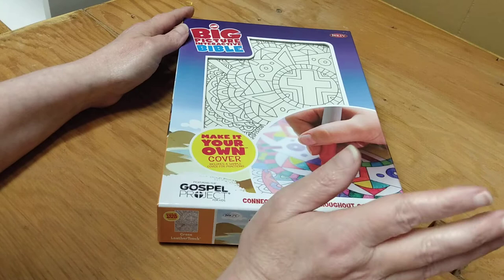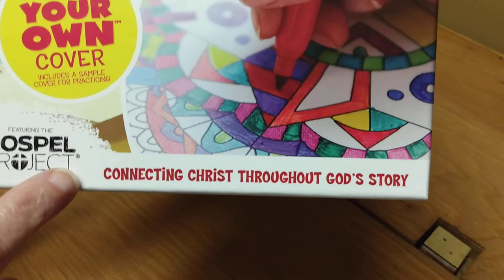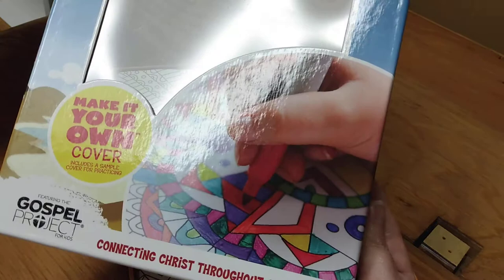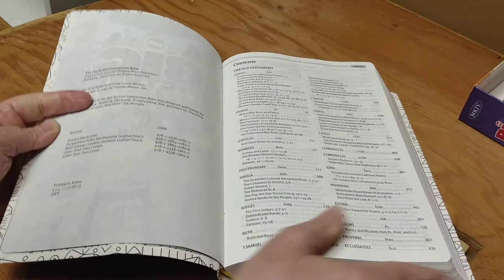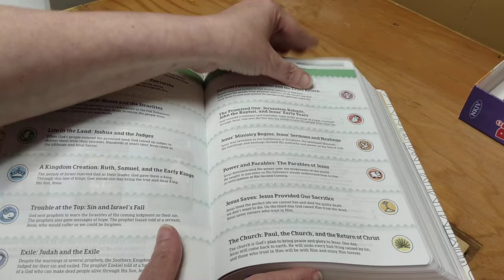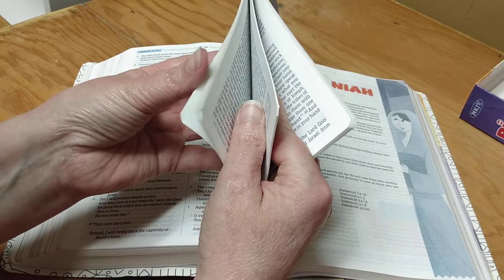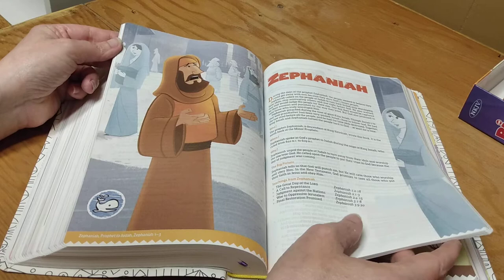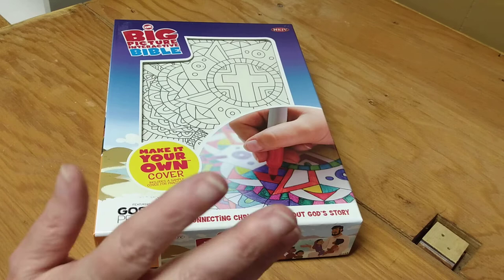NKJV Big Picture Interactive Bible/Make it your own cover Bible Review